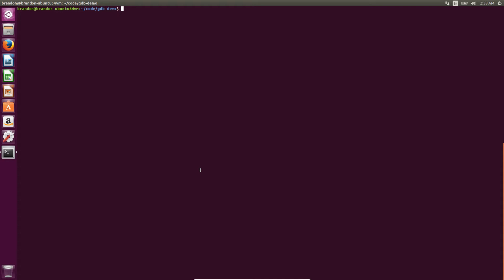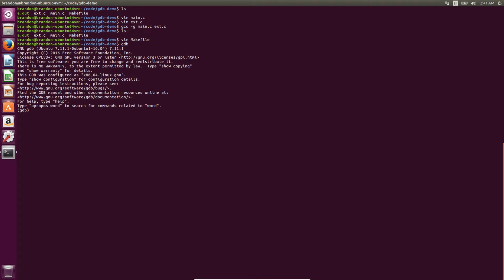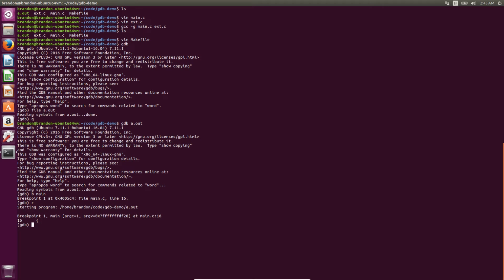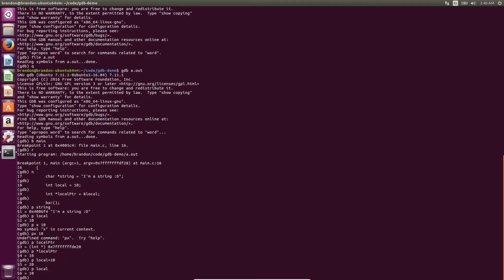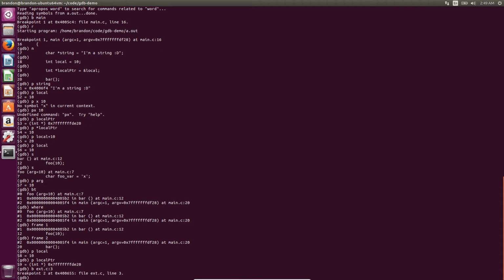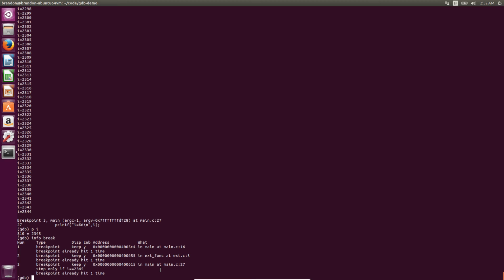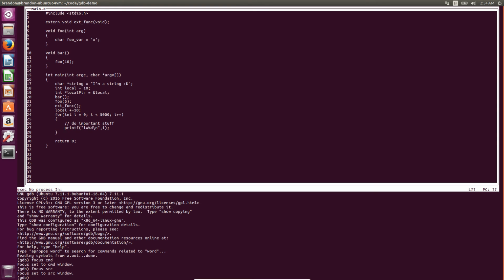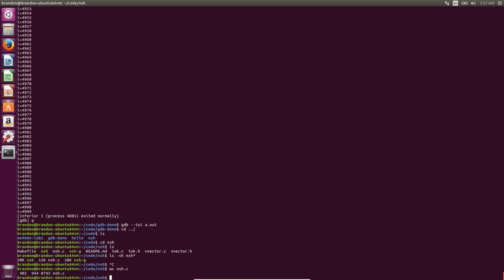EE 312: gdb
In this video I talk about gdb.